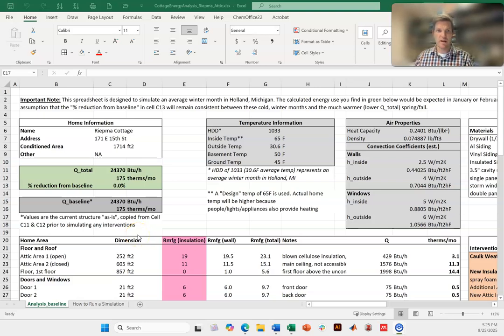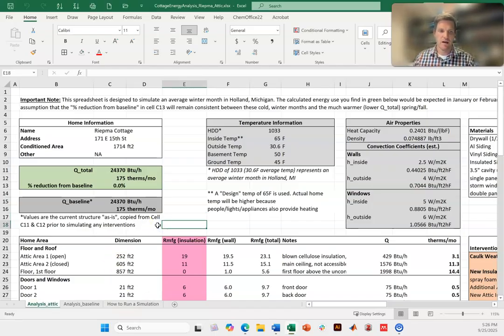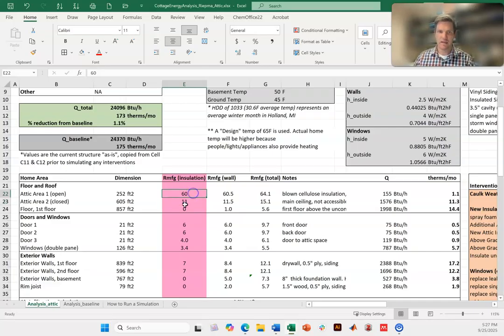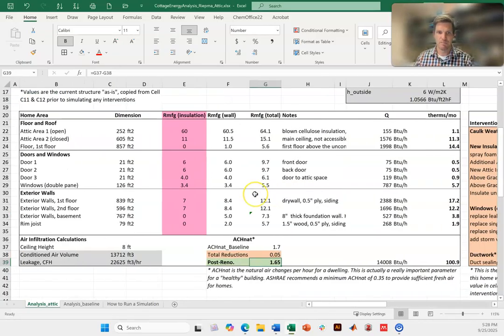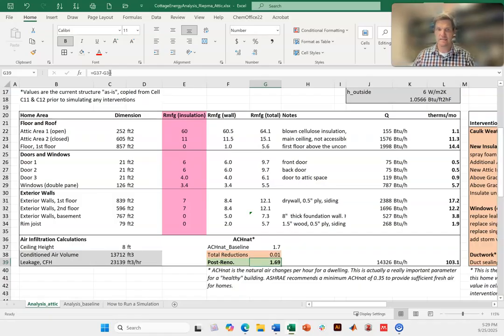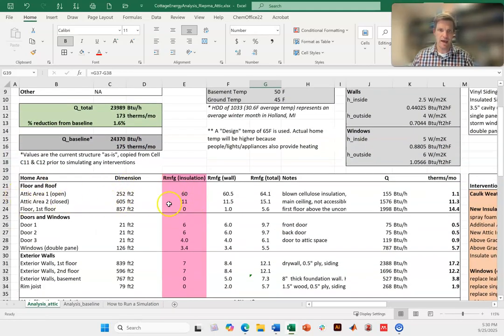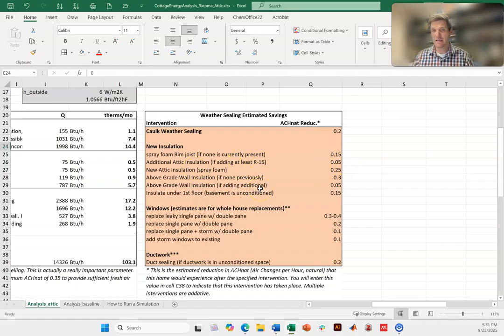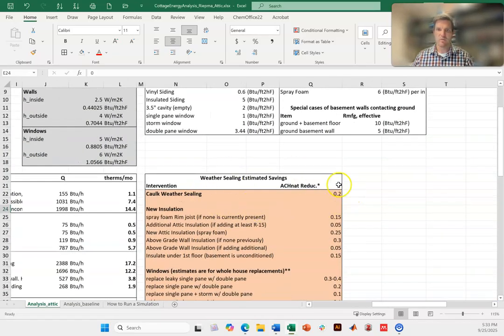ENGS 100 Riepma Energy Analysis: Part 4